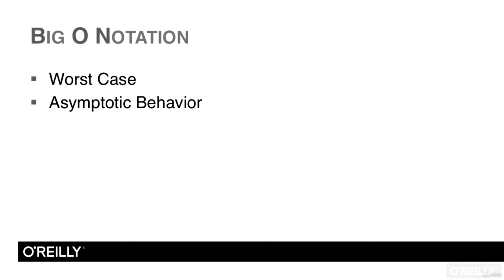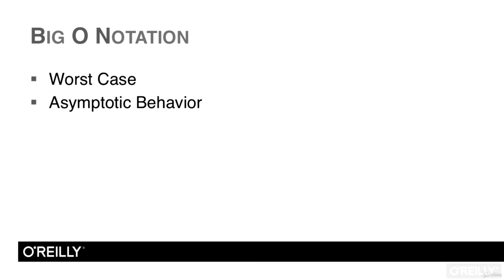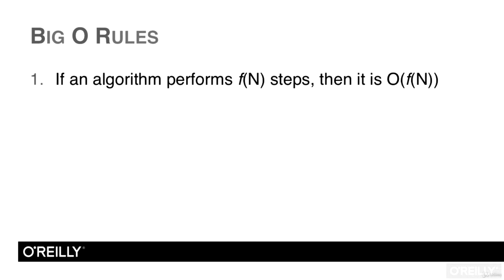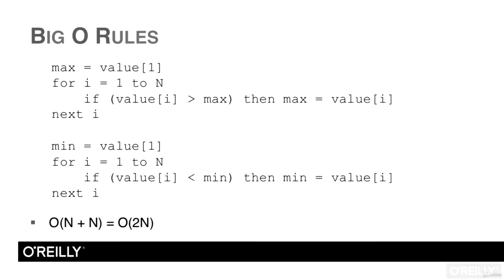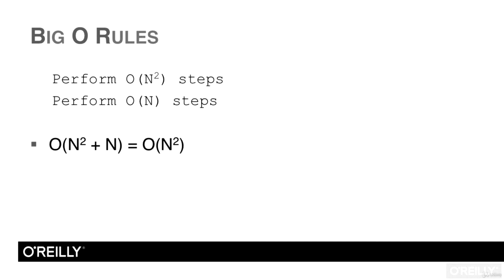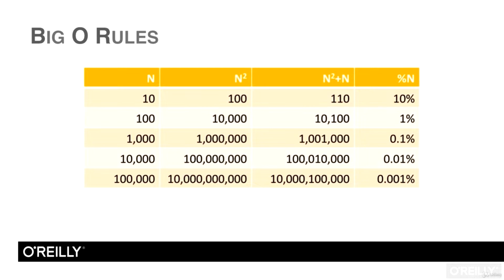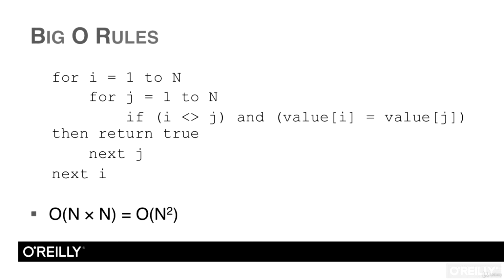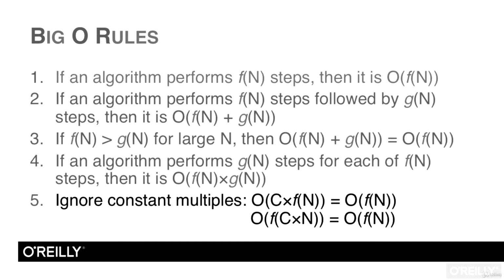2_Big O Notation.mp4